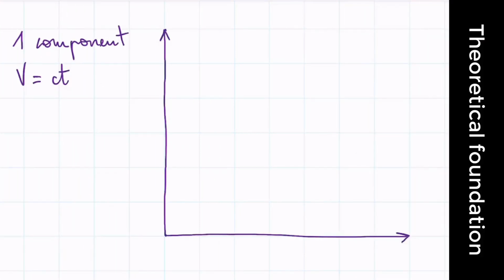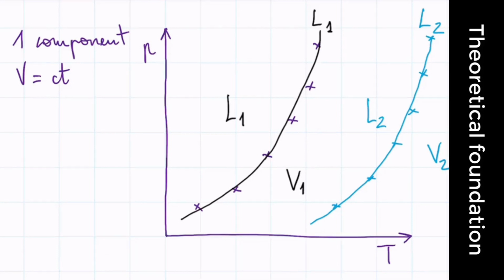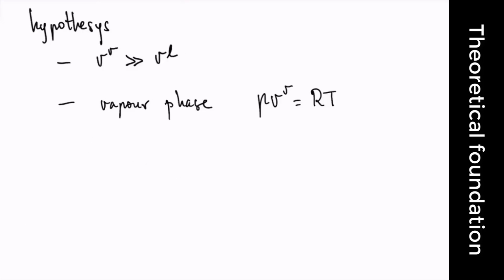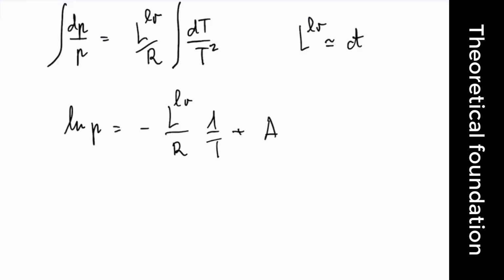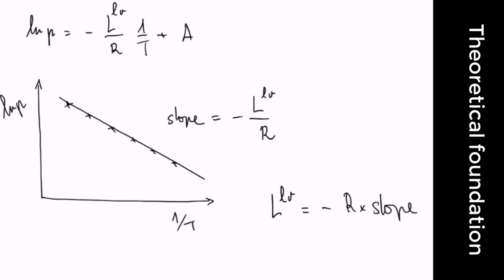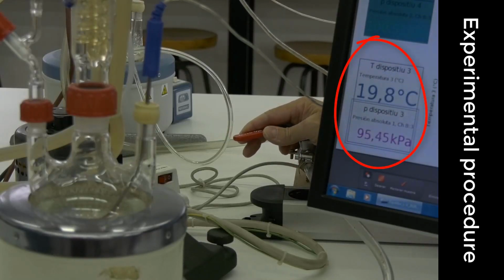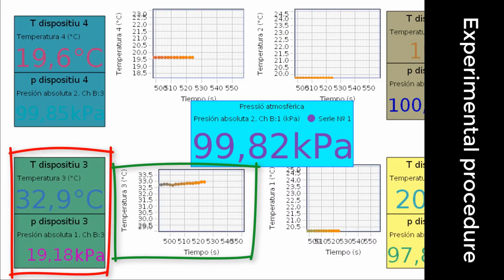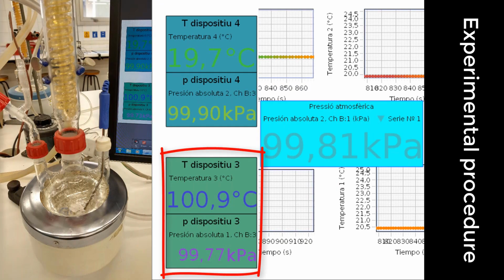Experiment: Variation of the boiling temperature of a liquid with pressure...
Experiment: Variation of the boiling temperature of a liquid with pressure. Latent heat of vaporization
Laboratory of Thermodynamics
Department of Physics
Universitat Autònoma de Barcelona
Projecte de financiació GI514748